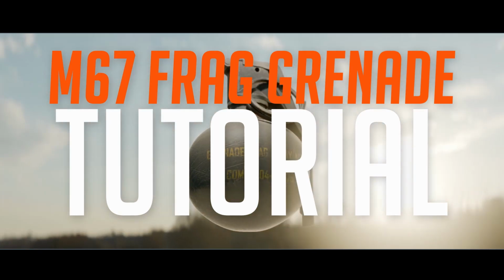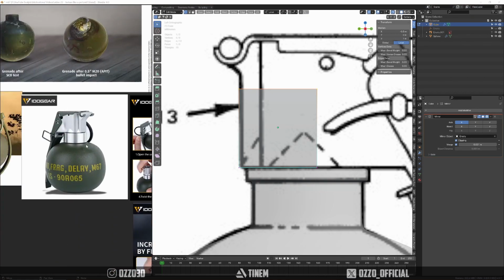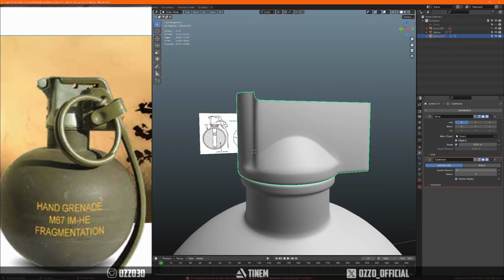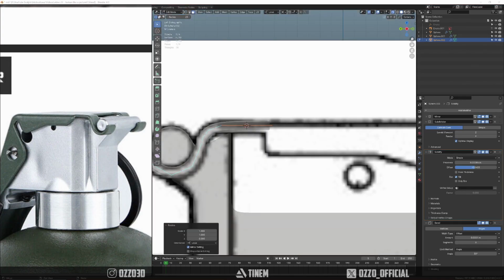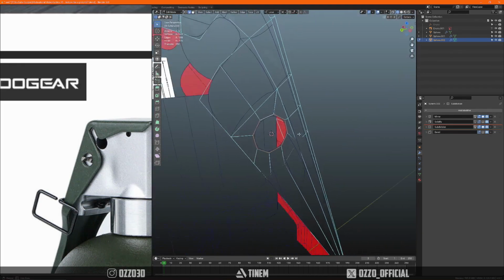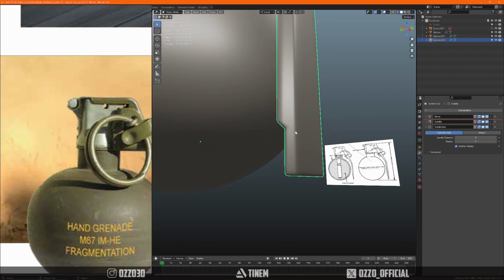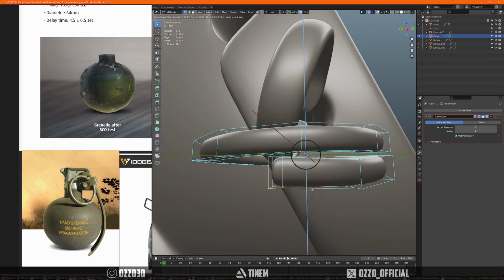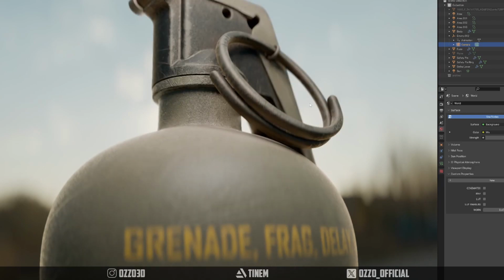Model an M67 GRENADE in BLENDER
"I love the sound of grenades exploding in the morning."

Timestamps
0:00 - Intro
0:32 - Modeling the body
1:41 - Modeling the fuse
4:05 - Talking about texturing with storytelling
7:25 - Modeling the strike lever
11:09 - Cutting holes in fuse
14:01 - Modeling the safety pin
15:19 - Modeling the safety pin ring
16:36 - FINAL results
17:18 - Textures teaser
19:15 - Teaser for next video